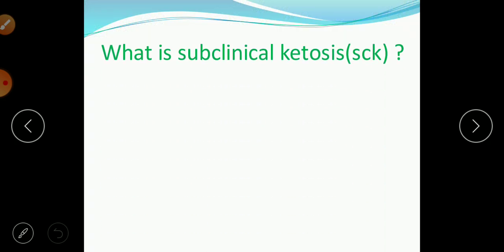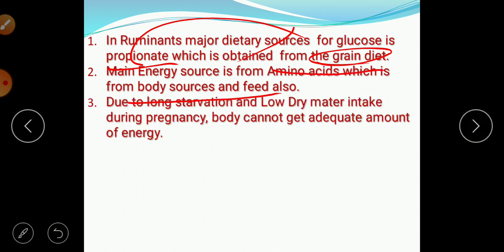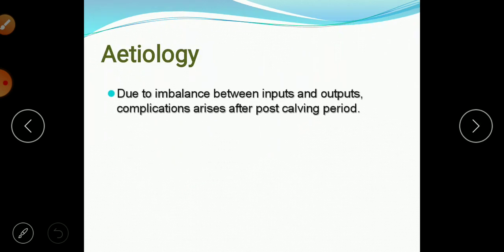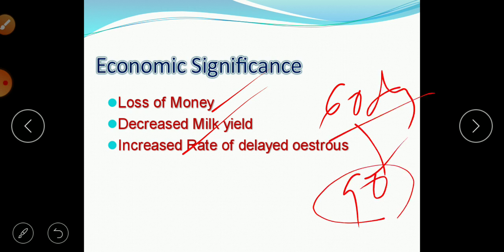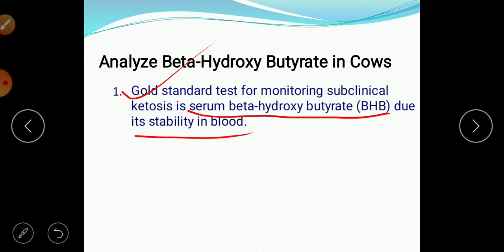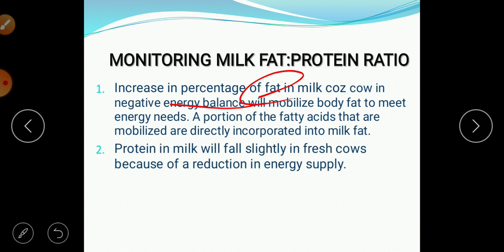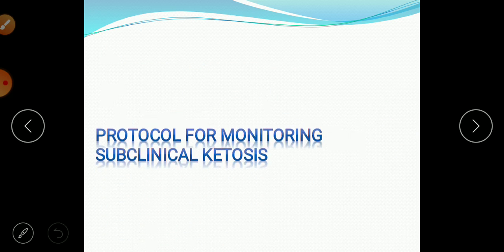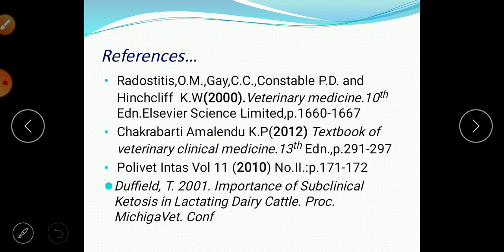Sub Clinical Ketosis in Animals... Veterinary Lecture